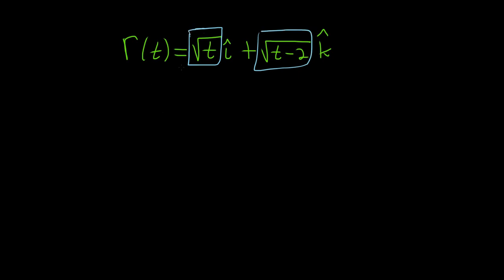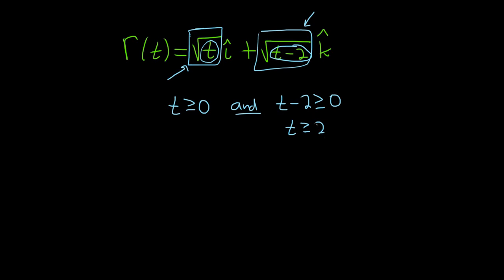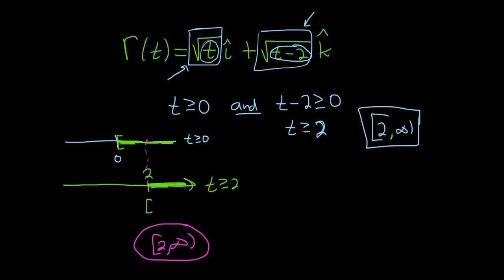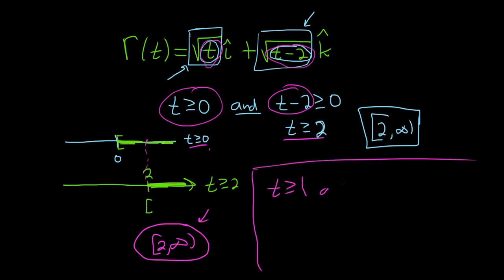Intervals on Which Vector Valued Function is Continuous Example with Square Roots